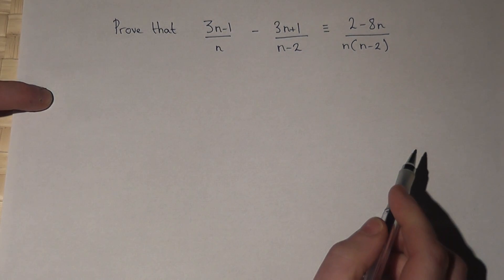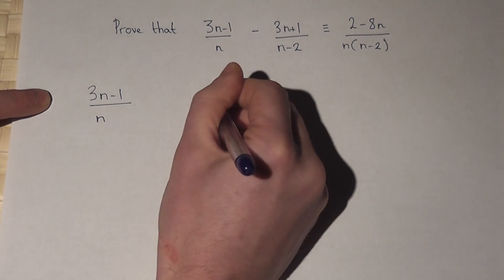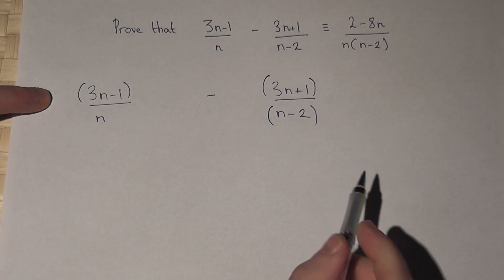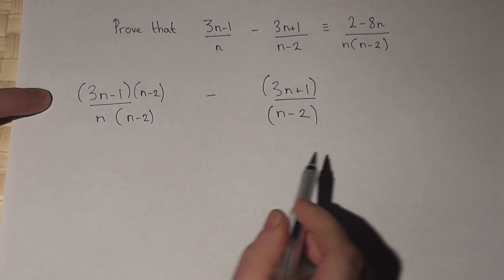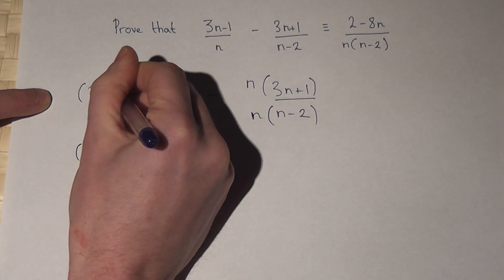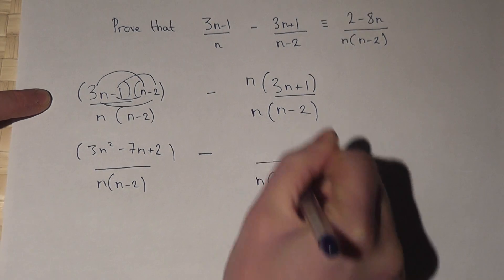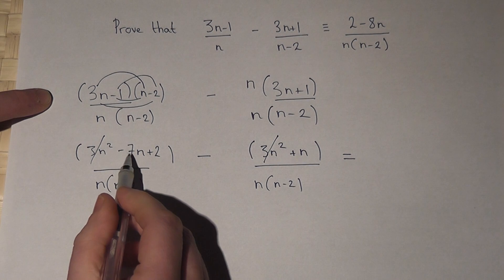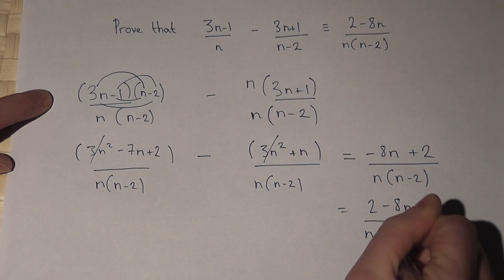Algebraic Fractions : proving identities